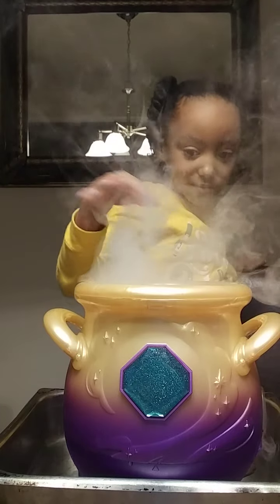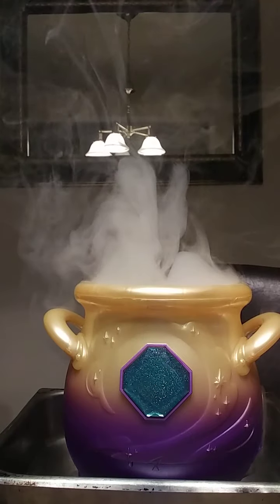me makeing a magic mixes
me makeing a magic mixe with my mommy
at my house